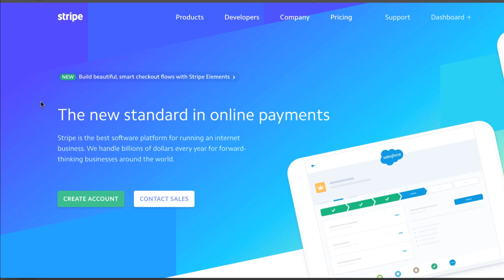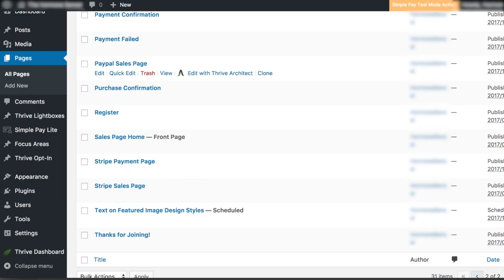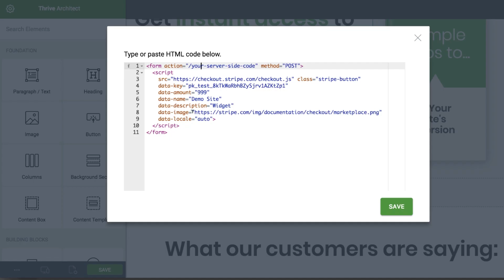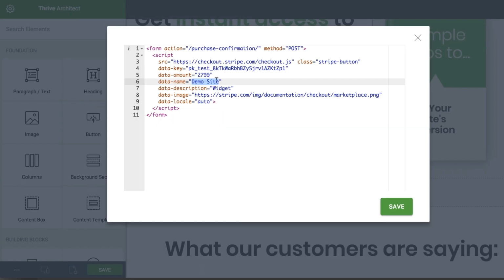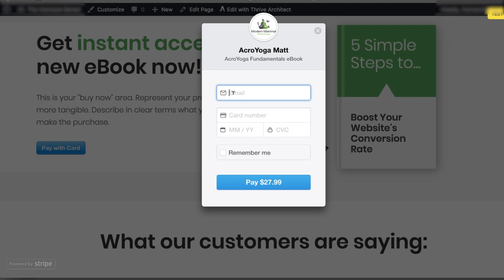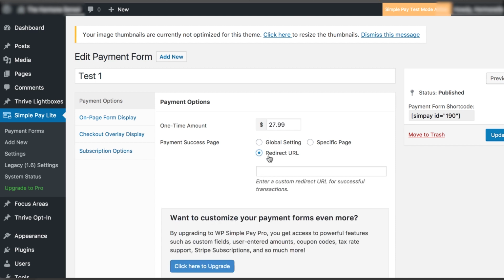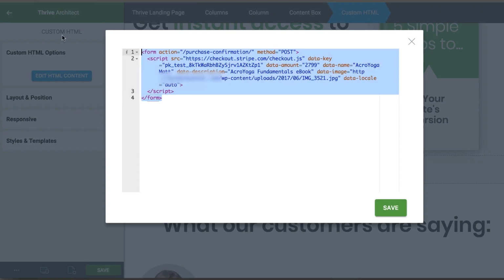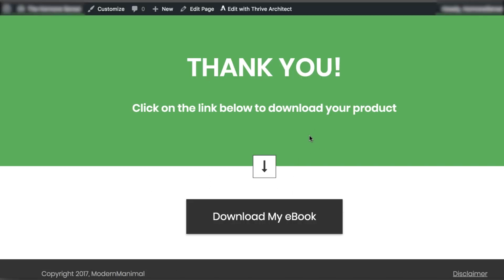How To Set Up Stripe Buy Buttons on Your WordPress Website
In this video, we show you how to setup and use Stripe buy buttons to sell digital products on your WordPress website. Specifically, we show how to create a Stripe buy button to sell an eBook on your sales page.